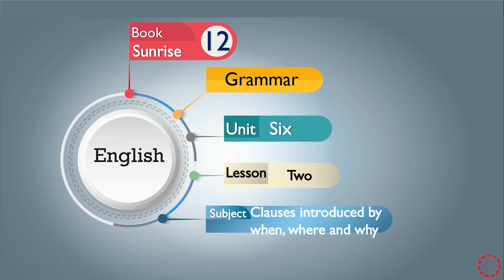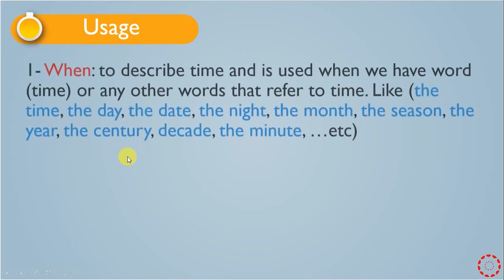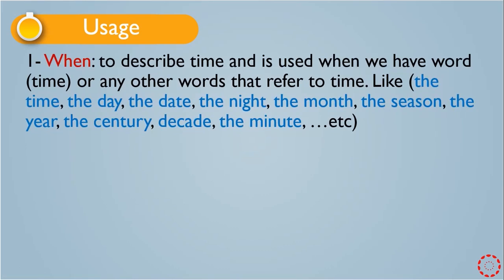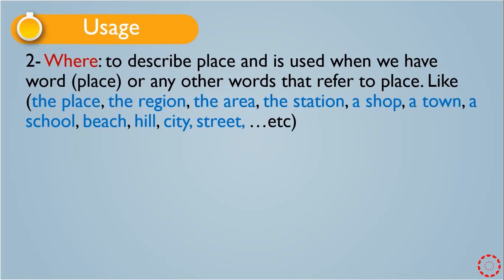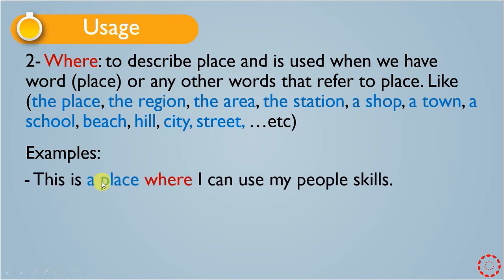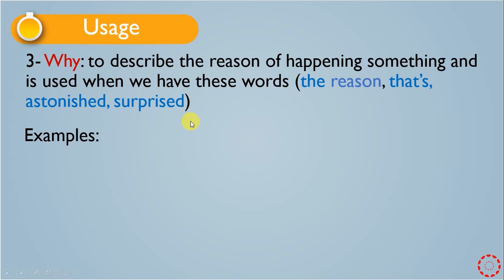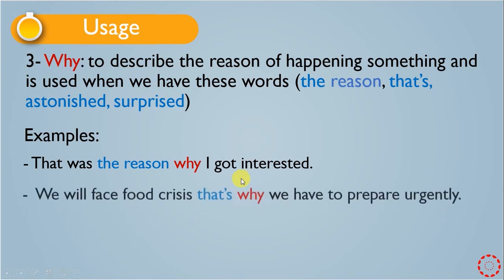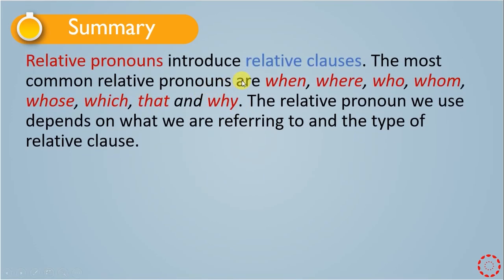cluses intoduced by Why when which who(6)